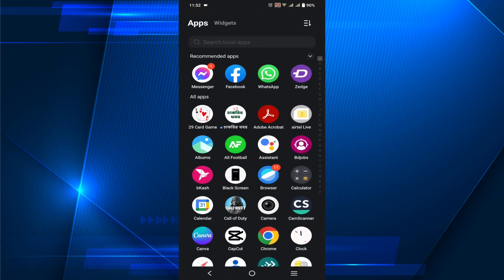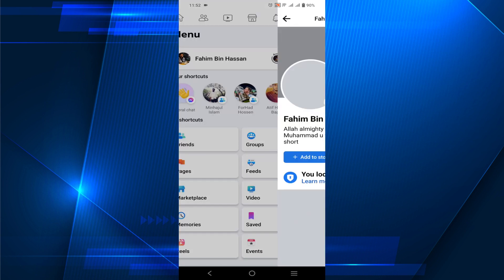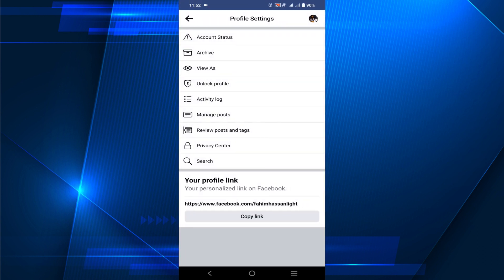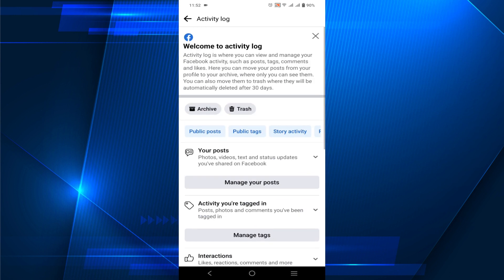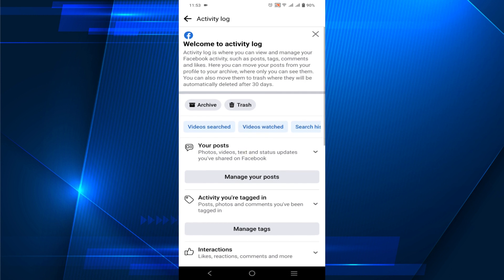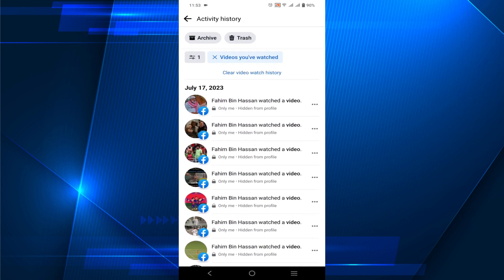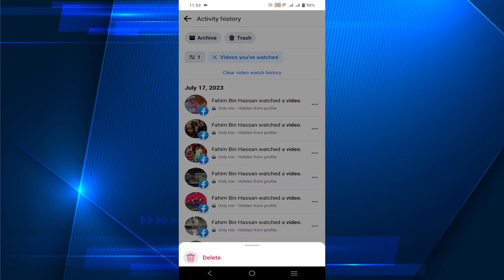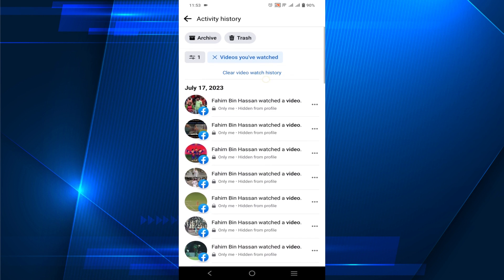How To See Facebook Watch History 2023 | Find Recently Watched Videos on Facebook 2023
How to see watch history on Facebook? In this tutorial, I show you how to see your recently watched videos on Facebook. This means you can view and delete your Facebook watch history. Finding your watch history is easy in the Facebook app on your iPhone or Android phone.

how to see watched videos on facebook
How To See Facebook Watch History
How to See Watch History on Facebook
how to find facebook watched video,how to check facebook history
videos youve watched on facebook
how to see what videos you have watched on facebook